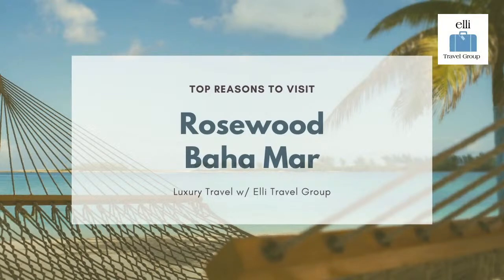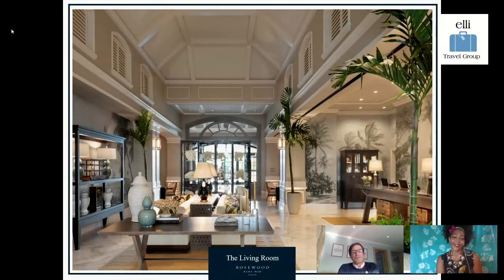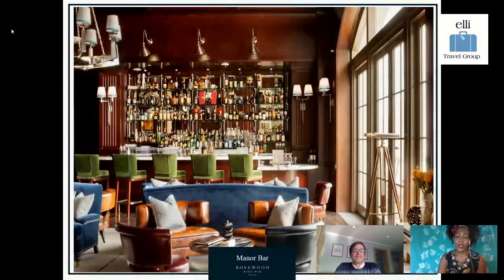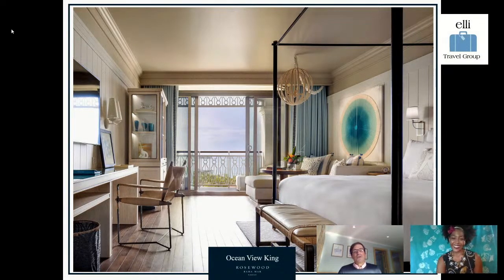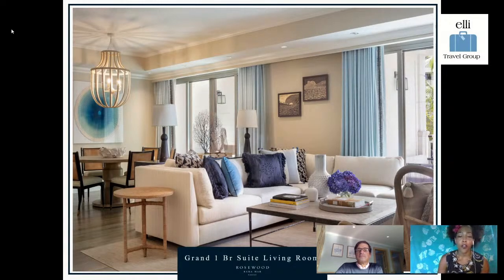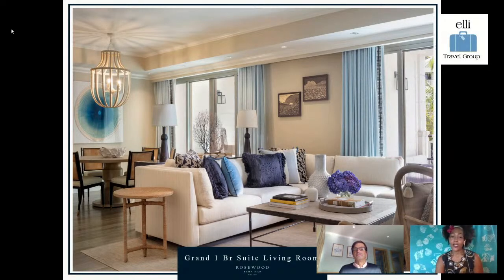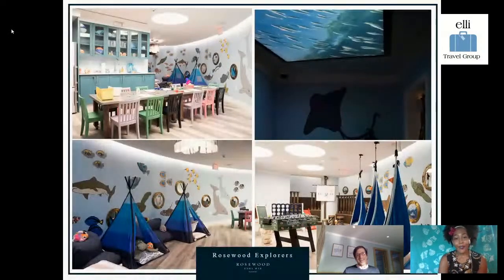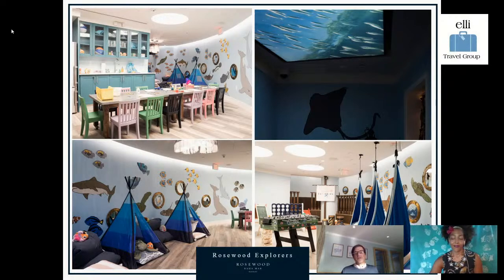Top Reasons to Visit | Rosewood Baha Mar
Luxury in the Bahamas...  Join Elli Travel Group & Rosewood's Lily Carr as we explore the top reasons to visit the Rosewood Baha Mar.

Upgrading your stay is easy through Elli Travel Group's Rosewood Elite Partnership Receive complimentary breakfast for 2 daily and a one time $100 hotel credit.